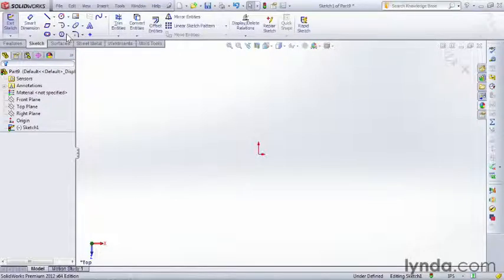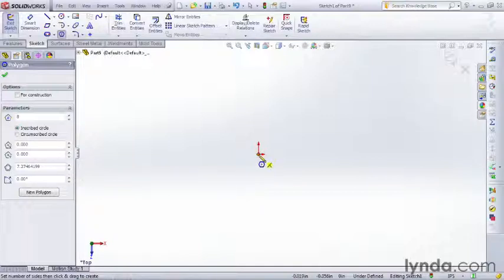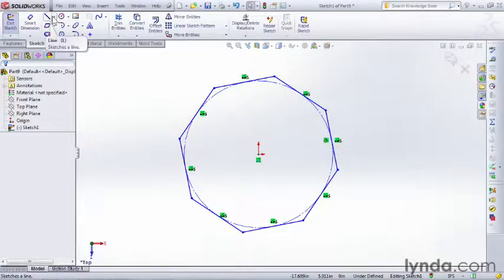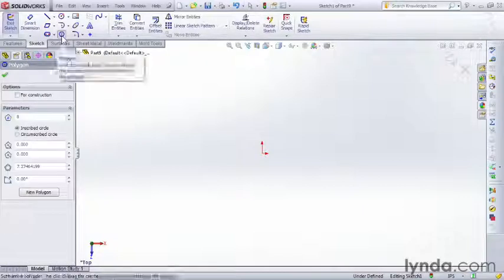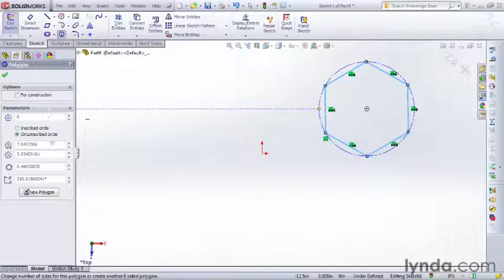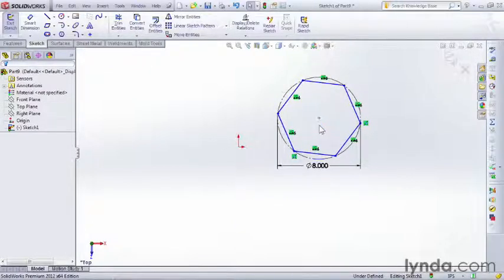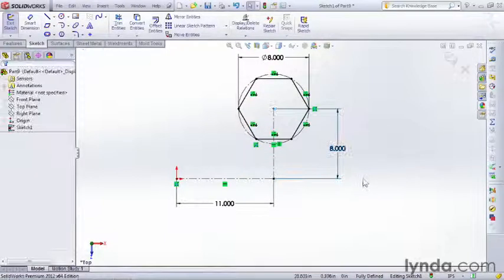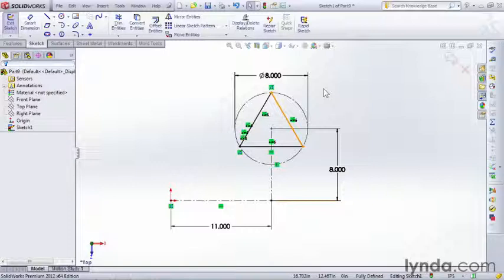04 04 Sketching polygons